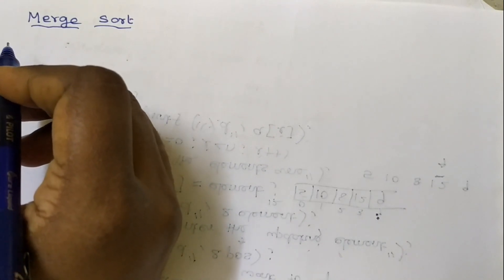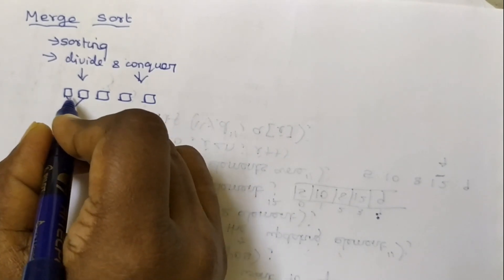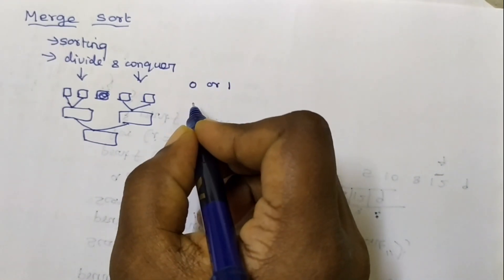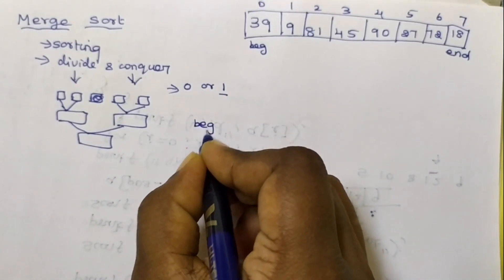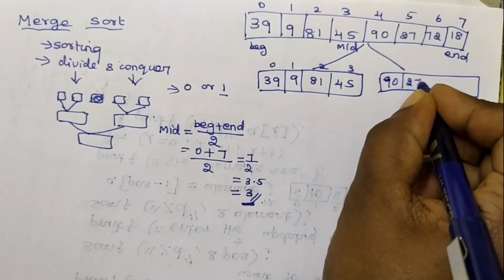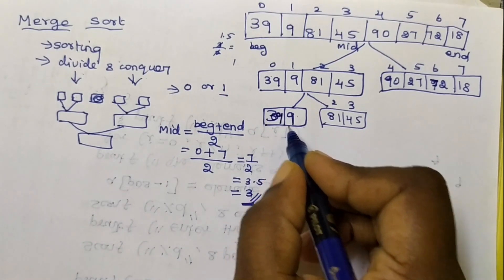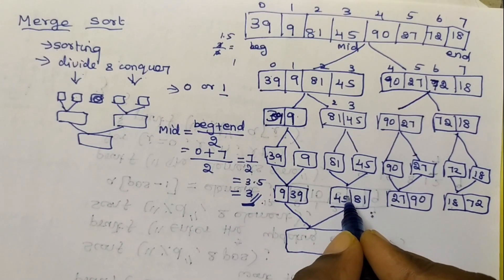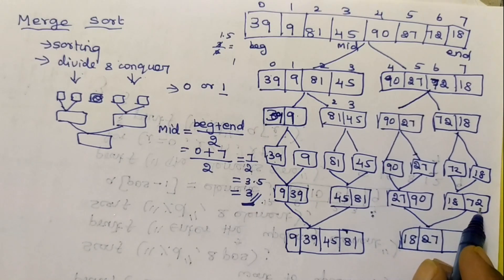Merge Sort example in tamil || Data Structure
Merge Sort example in tamil
Data Structure
Merge sort working in data structure